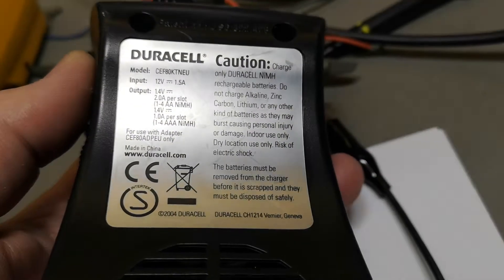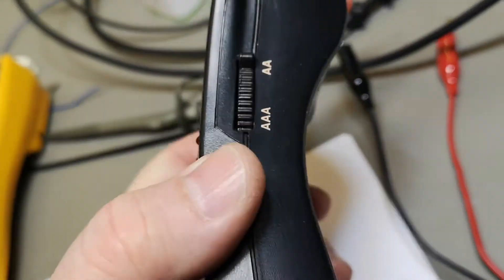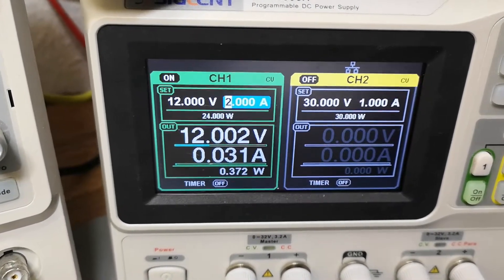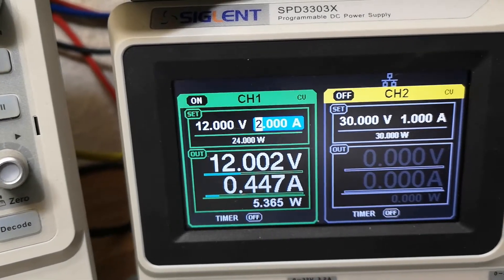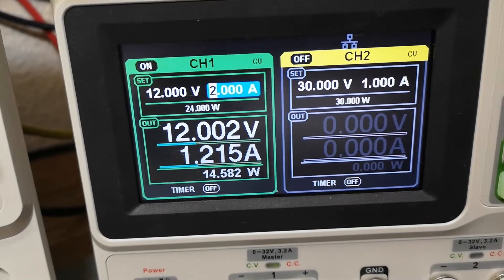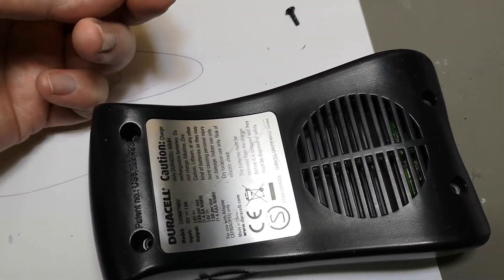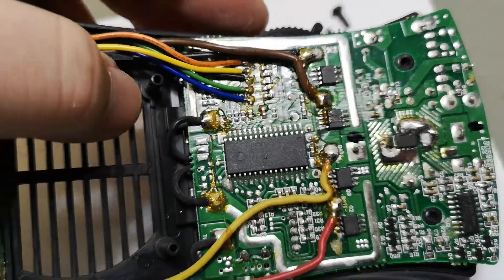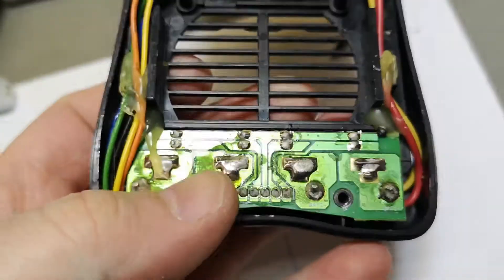Duracell 1hr Nimh AA/AAA Charger CEF80KTNEU Teardown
Model CEF80KTNEU